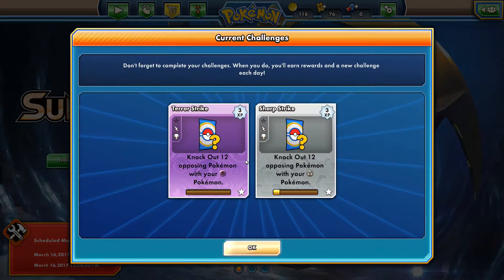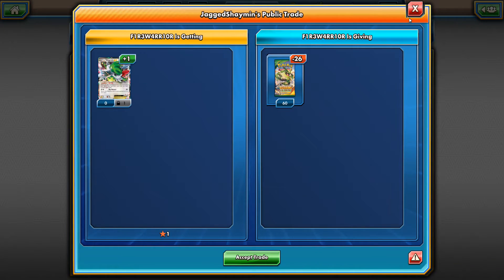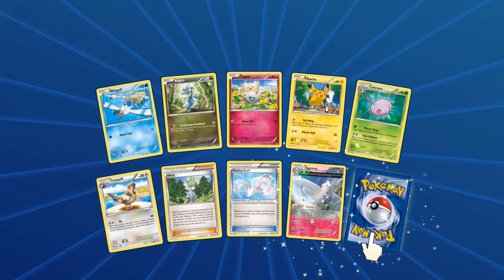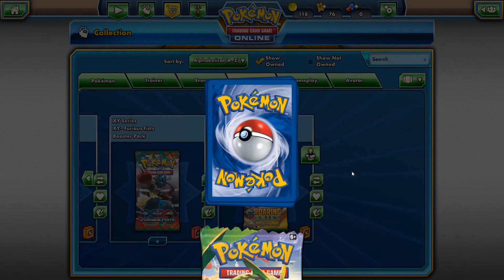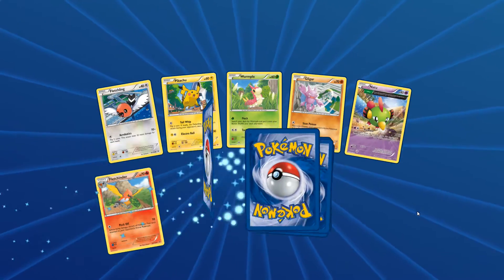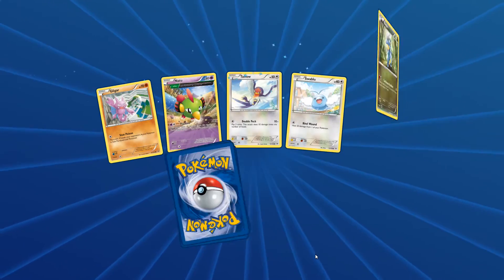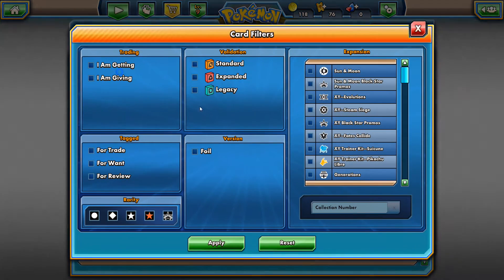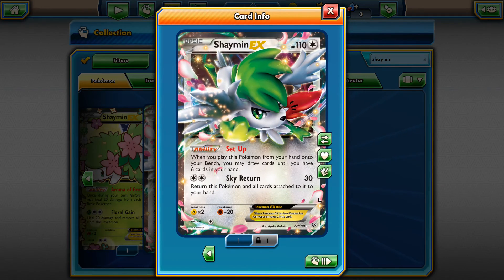Pokemon TCGO episode 1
My first ever video upload.
I decide to acquire a second Shaymin EX card online and I look at my options of trading for one as well as trying to pull one from sealed roaring skies packs.